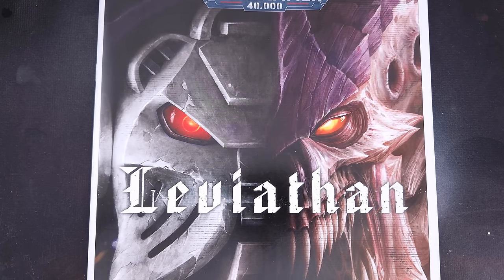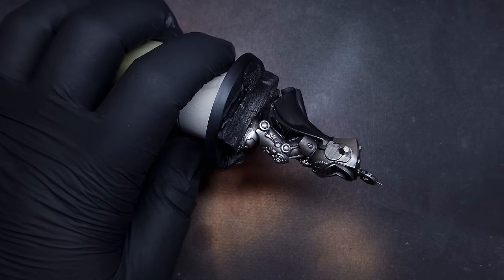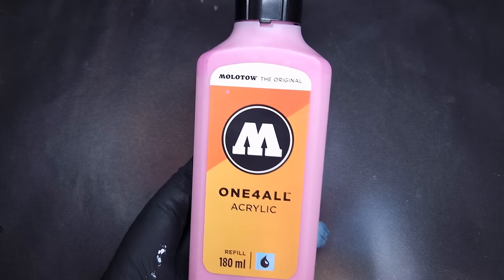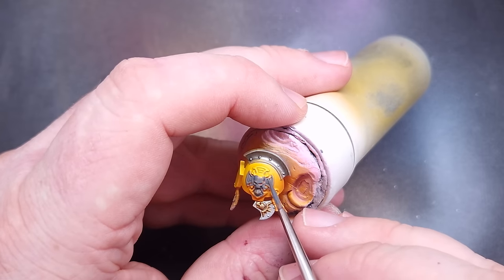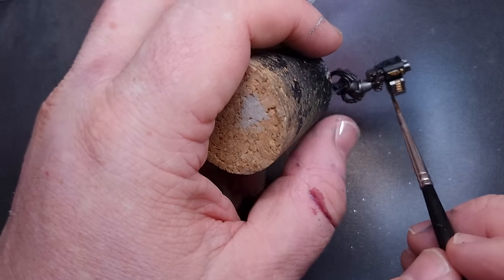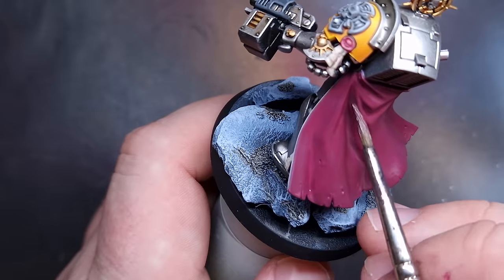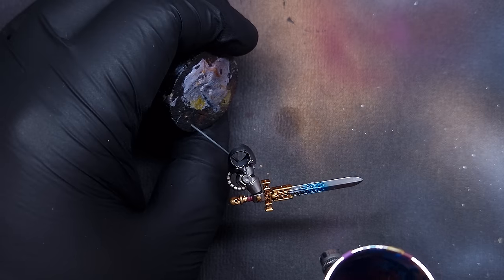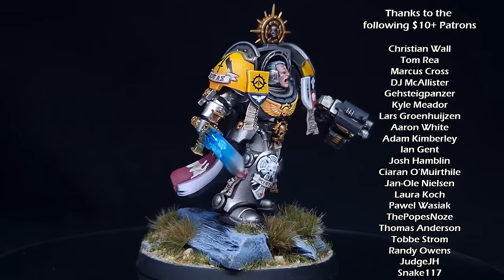How to Paint Silver Templars Fast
In this video, I will show you how to paint Silver Templars fast - in a slightly different video to my normal tutorial style as I work through the new Terminator Captain model from Leviathan.

The whole focus of this video is finding something that is achievable for me from a speed point of view, given the limited time I have to paint for myself!

Paints Used:

Primer: Black

Exhaust Manifold
Duraluminum
Black Blue
Screamer Pink
Pink Horror
Black
Light Grey Blue
Titanium White
Nuln Oil
Retributor Armour
Liberator Gold
Reikland Fleshshade
German Grey
Mechanicus Grey
Dawnstone
Administratum Grey
Corax White
Apothecary White
Molotov Pink
Liquitex White Ink
Imperial Fist
Shadow Flesh
Tan Flesh
Warm Flesh
Agrax Earthshade
Titanium White Oil Paint
Frostheart